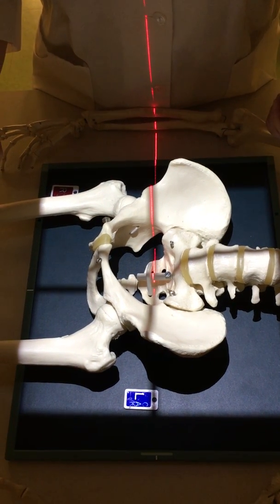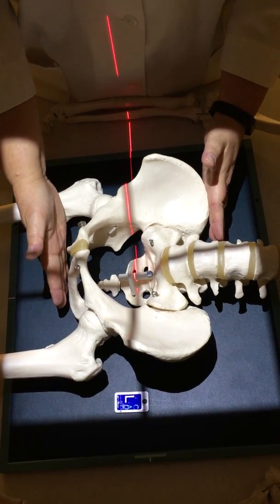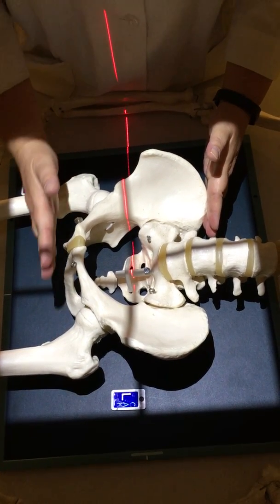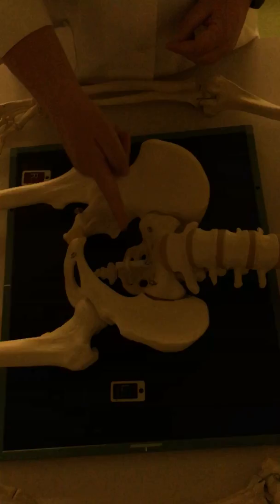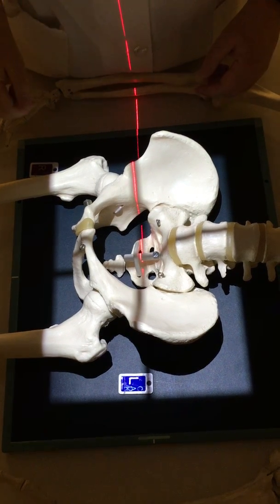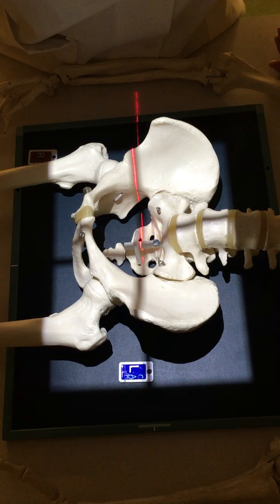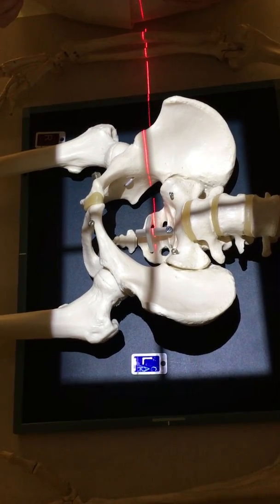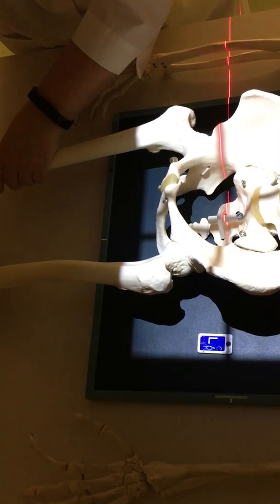AP Pelvis w skeleton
This video shows what the bony pelvis looks like on the IR and within the FOV, including the marker.